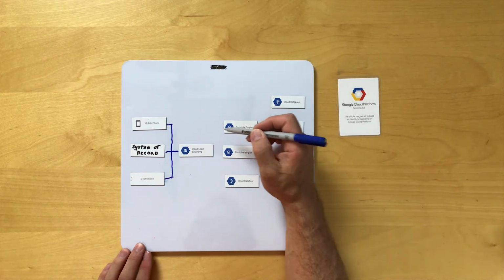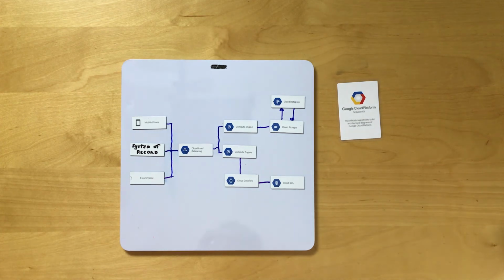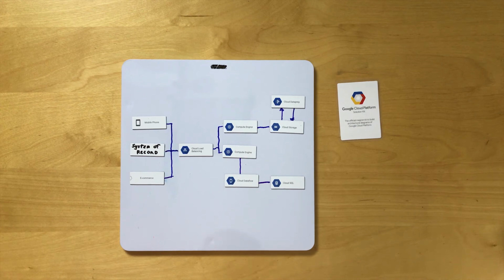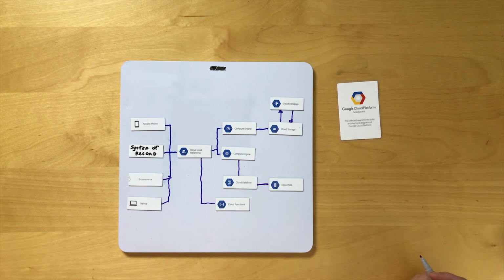Google Cloud Platform Solution Kit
The Solution Kit is perfect for brainstorming, designing, workshops and demonstrations.  It is my "go to" tool to explain anything GCP to my clients.  It makes for interactive conversations whether educating others, designing or collecting requirements.  I even carry a small whiteboard in my backpack so I'm ready to design anything, anywhere